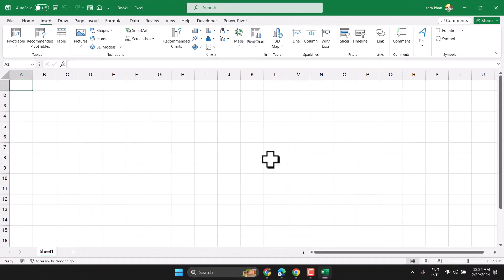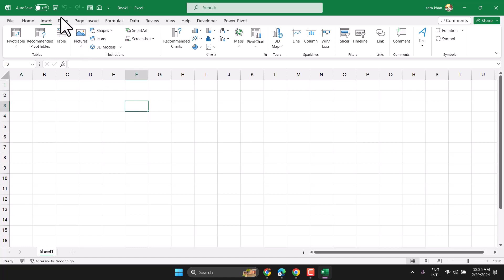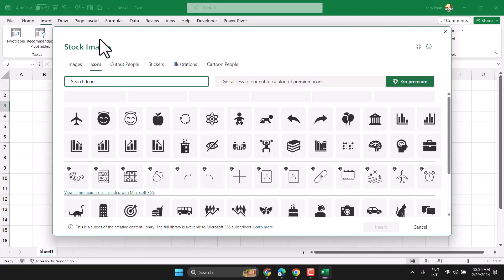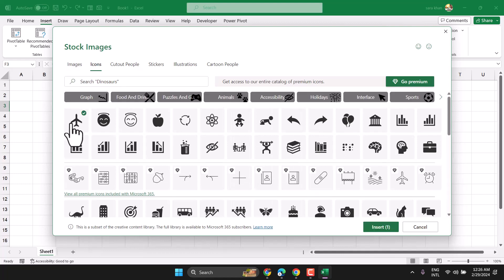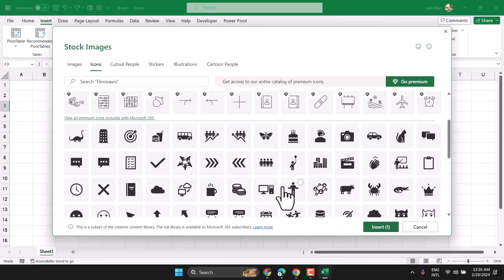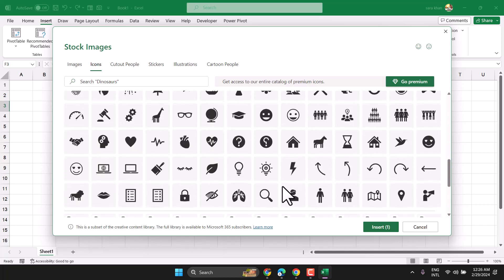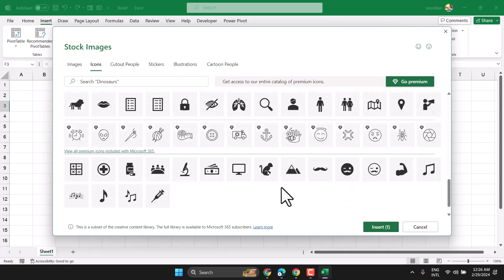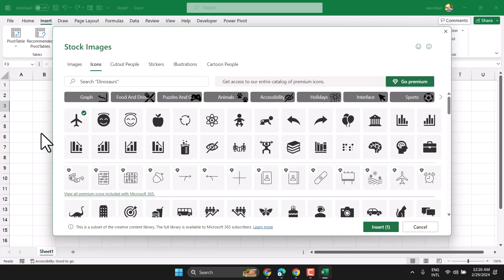How To Insert Flight mode ✈ Symbol In Excel